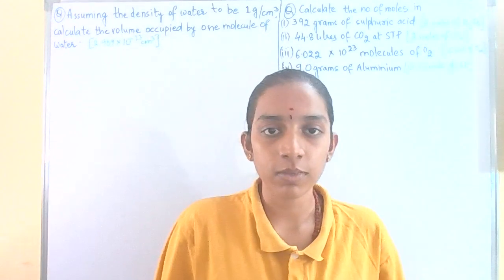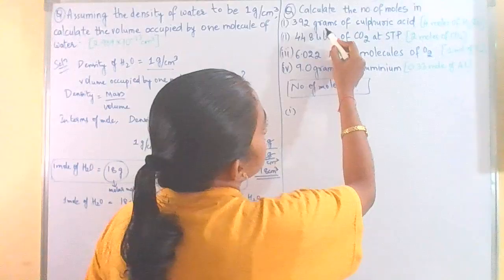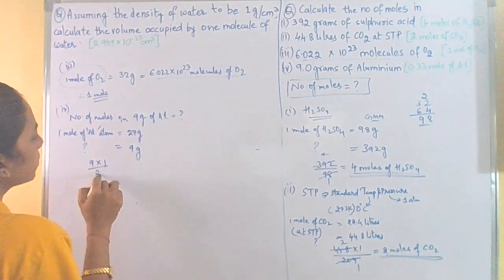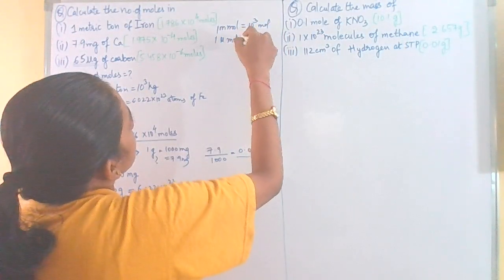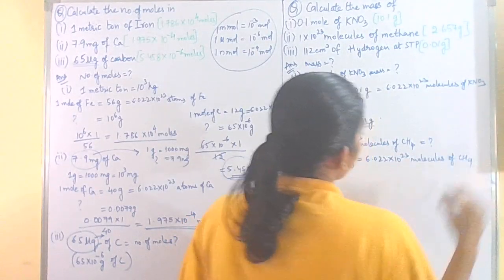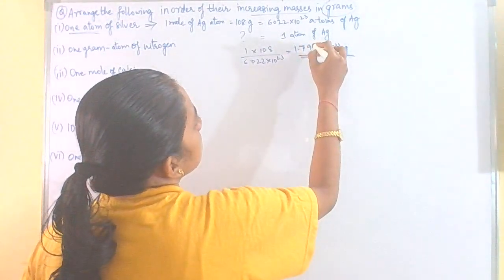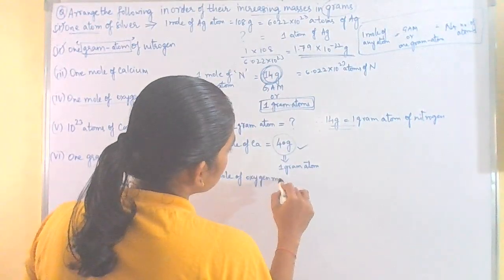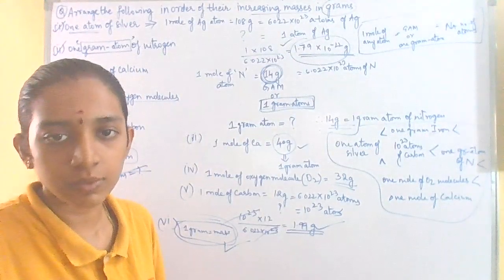MASTER MOLE CONCEPT QUESTIONS [PART-2]